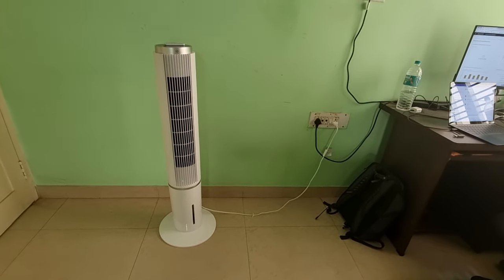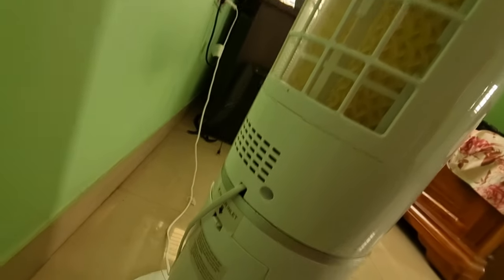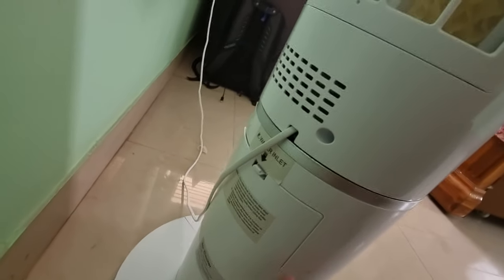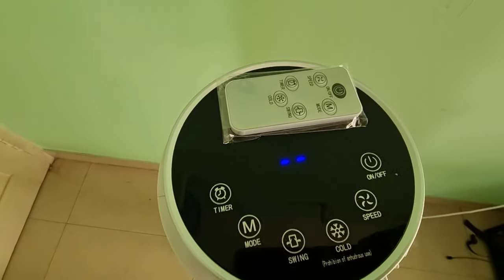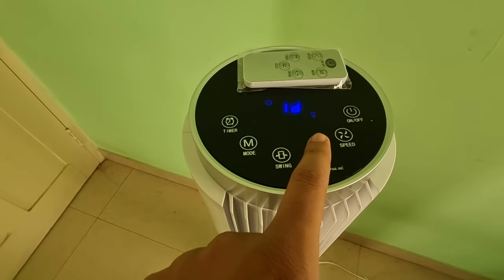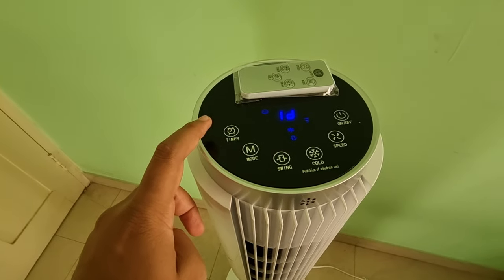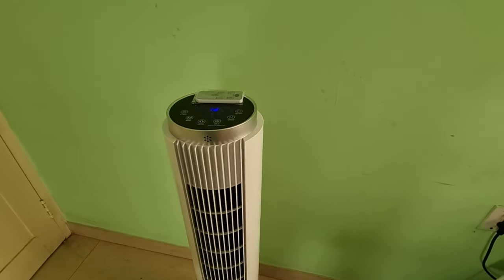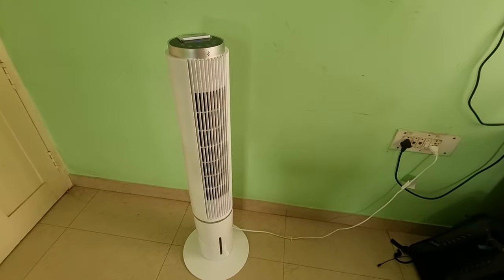HIFRESH Portable Air Cooler for Home, 4.1L Cooling Tower Fan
w/ 80W Low Power Consumption, 3 Speeds & 4 Modes Personal Swamp Cooler w/ 4 Ice Packs & Remote,